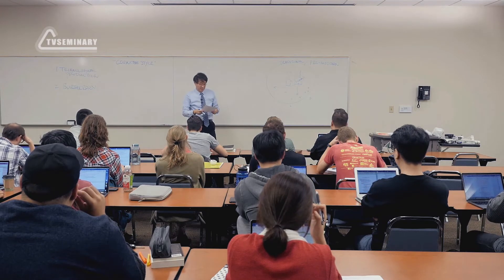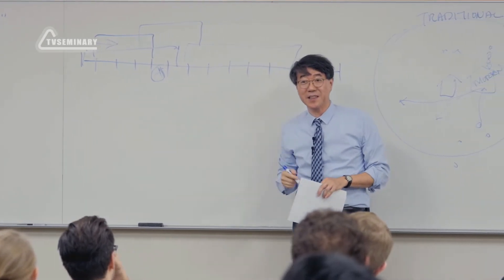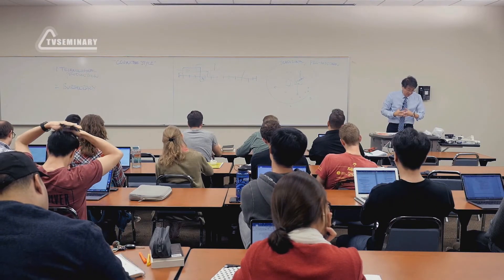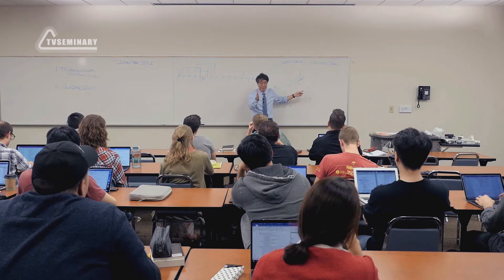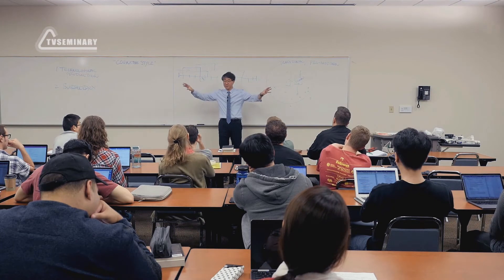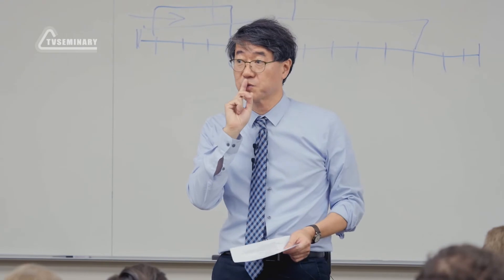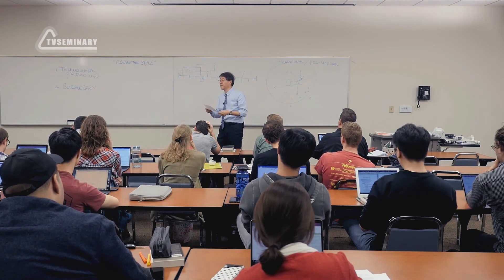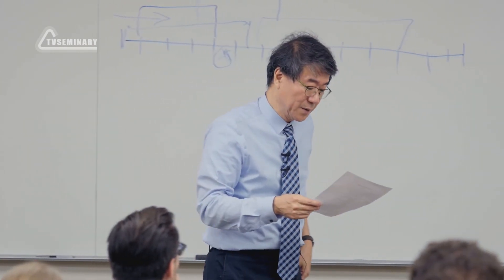PT 6500 Rus 23. Модернизация и модернизм. Технологическое производство и бюрократия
Чему мы можем научиться, наблюдая за процессом производства винтовки на современном заводе? Как эти когнитивные стили можно применять вне завода? В этом видео доктор Питер Т. Ча:
- знакомит студентов с некоторыми когнитивными стилями, которые важно учитывать, говоря о технологическом производстве, и в качестве иллюстраций приводит ряд примеров;
- упоминает когнитивные стили, связанные с бюрократией, и объясняет, что они означают;
- указывает на разницу между современным миром и миром досовременным;
- рассказывает о том, как процессы модернизации влияют на школы и церкви.

Пройти онлайн-обучение по этому и другим библейским курсам Вы можете на сайте tvseminary.org